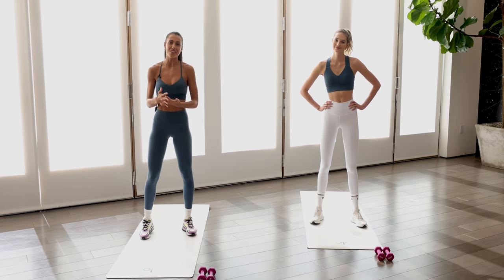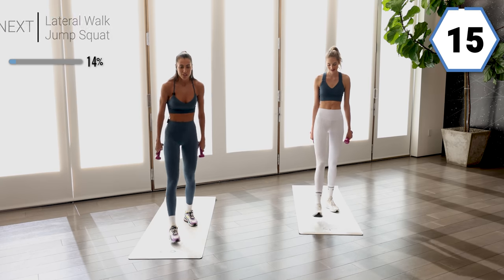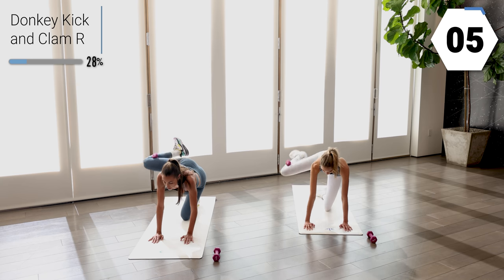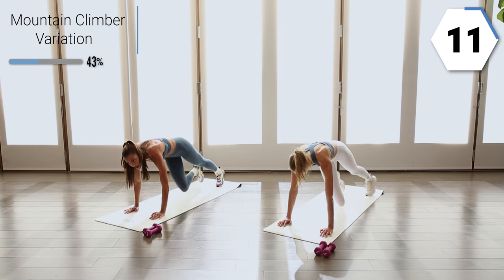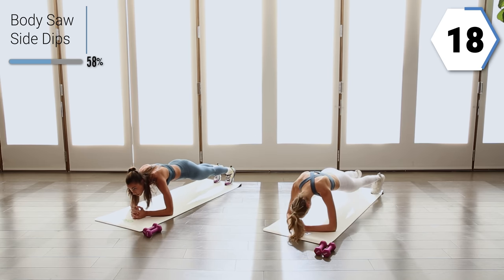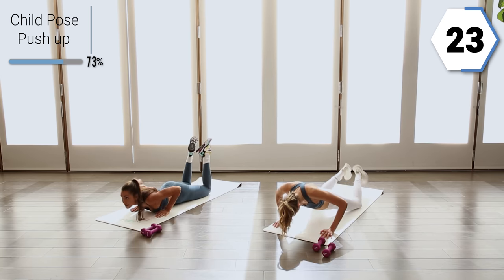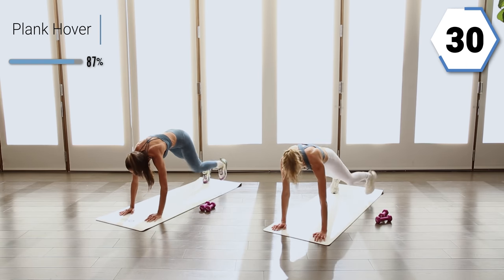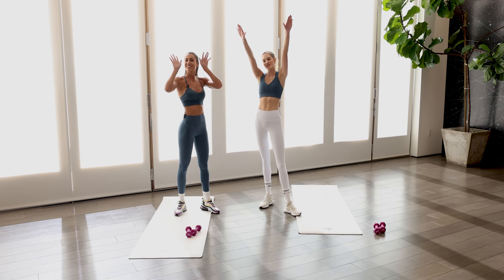20 MIN Full Body Burn // Get Hot and Sweaty // Led by Sami Clarke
20 MIN Full Body Burn // Get Hot and Sweaty // Led by Sami Clarke

Hi babes!

Happy Friday! This is the second workout of Wellness Month from my camp and the closeout to your fitness journey this week! So proud of you guys.

What did you think of Sanne’s pilates workouts?! Aren’t they amazing! I’m so inspired by all of you that continue to show up and put in the work. Stay consistent with us this month and you will feel the results.

Continue to go to Sanne’s channel to follow along on our alternating schedule and please don’t hesitate to send me any questions you have. I’ll try my best to get to all of them.

With love,

xoxo

-sc